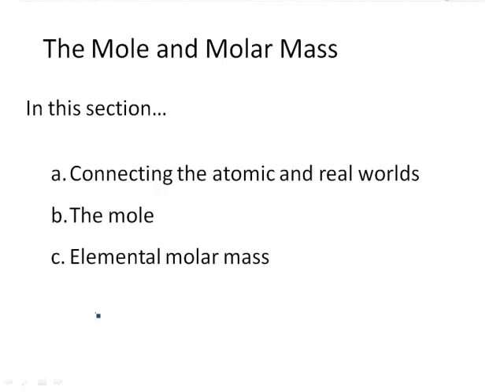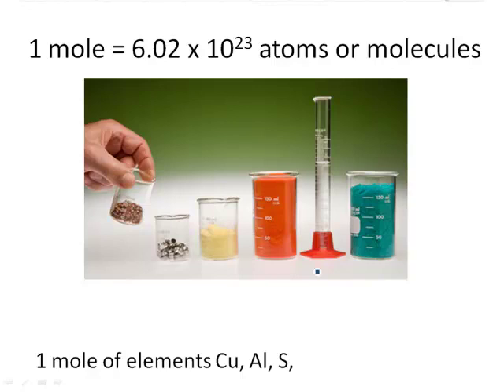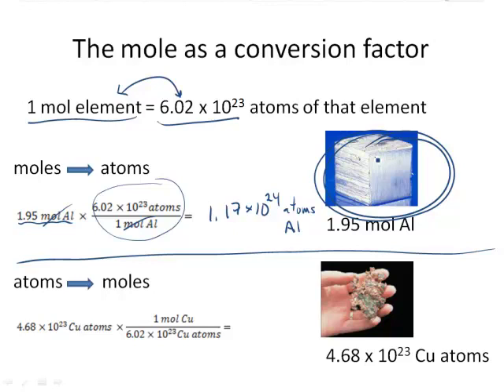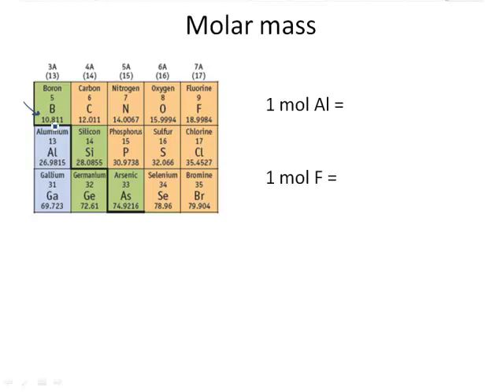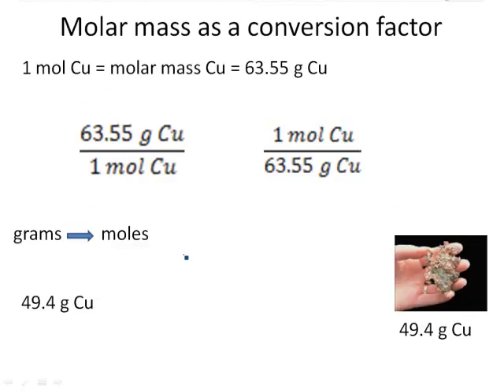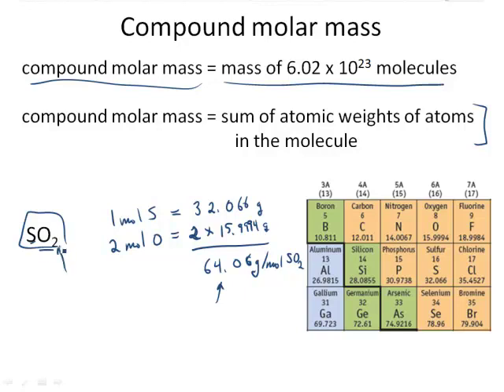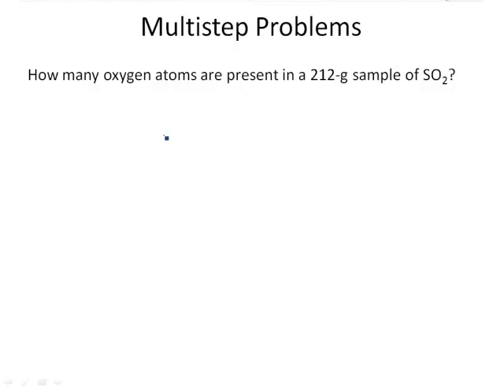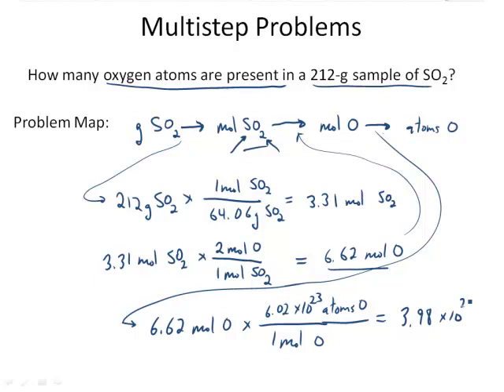Section 3 1